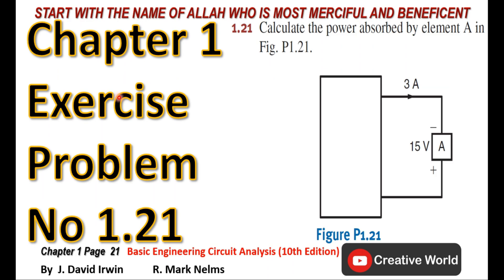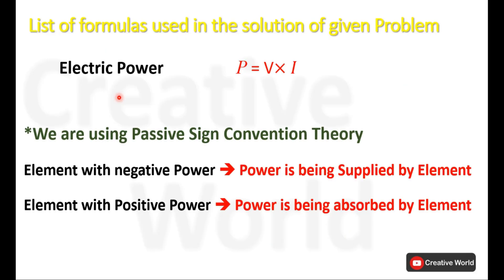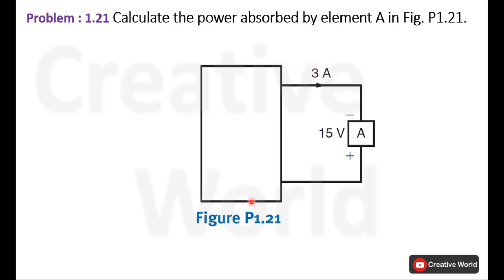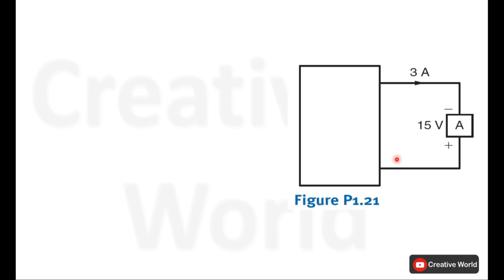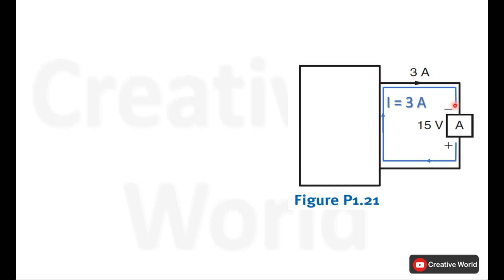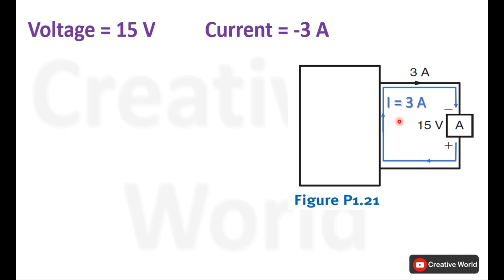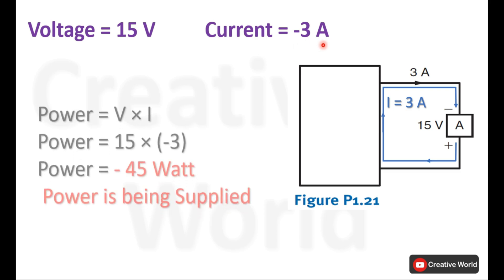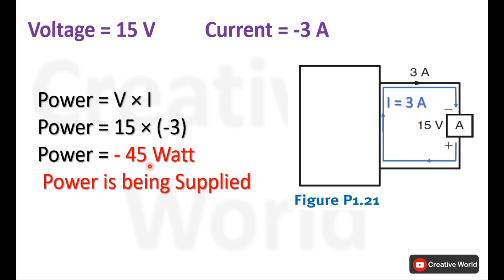Chapter 1 Exercise Problems 1.21 solution | Basic Engineering Circuit Analysis 10th Edition